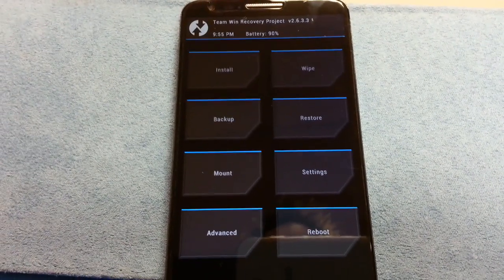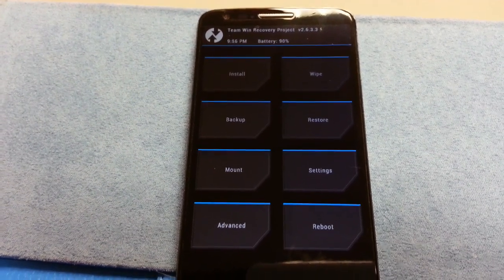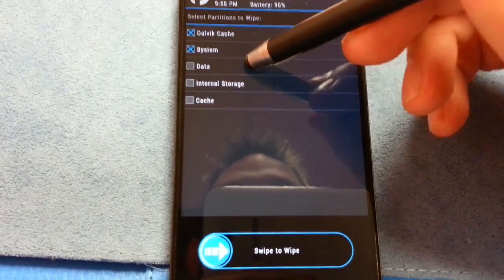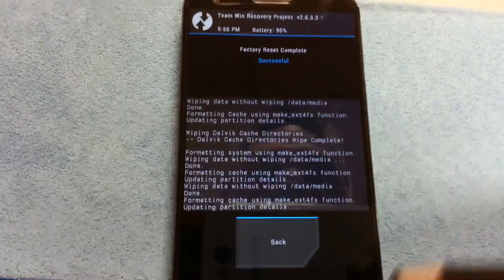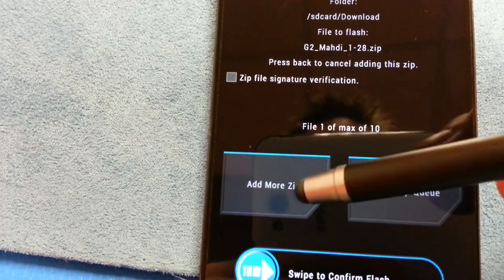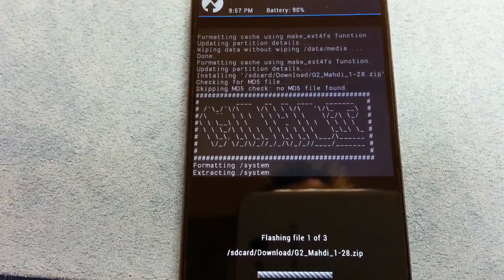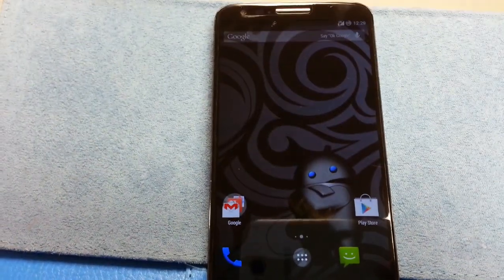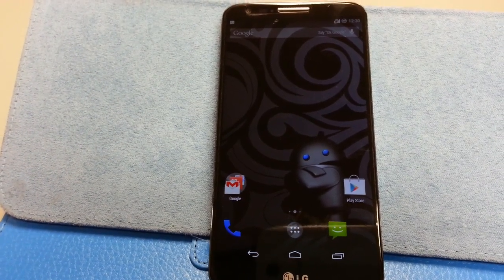Install MAHDI ROM 01282014 on LG G2 D800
Brief instructions on how to install MAHDI ROM 2.4 on LG G2 D800 from Dr87 for the 20140128 Build which changes the process to flashing one ROM, Flash the Patch for your device, Flash GAPPS, and FLASH SuperSU